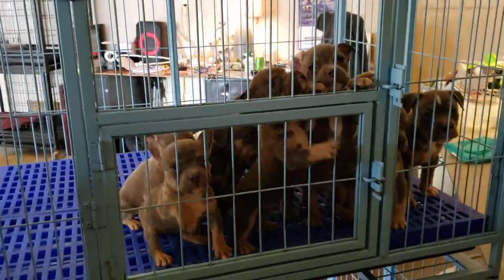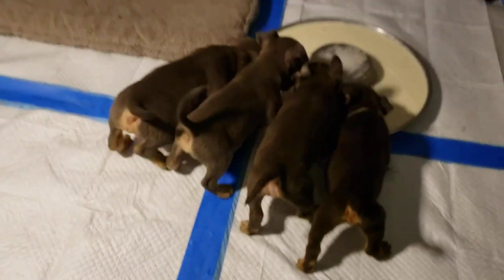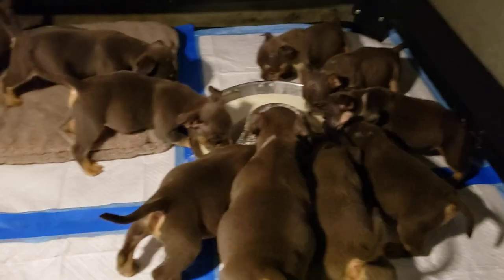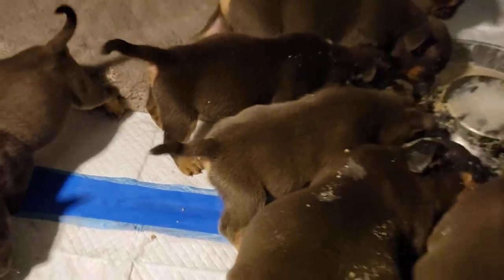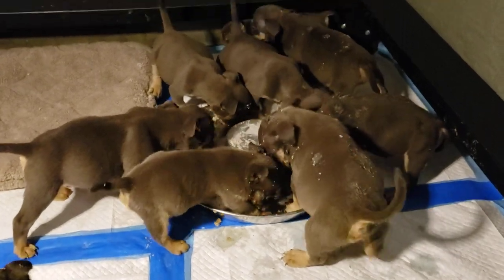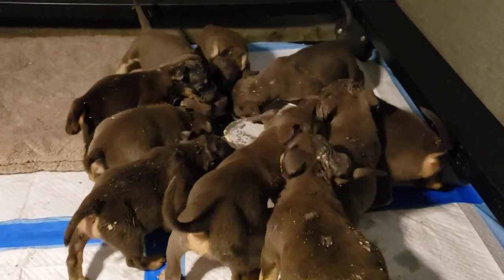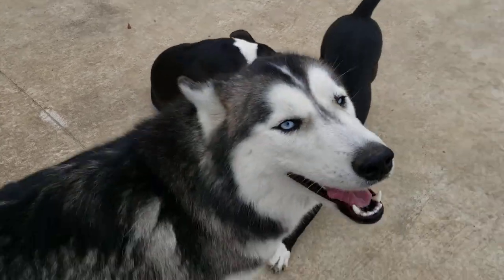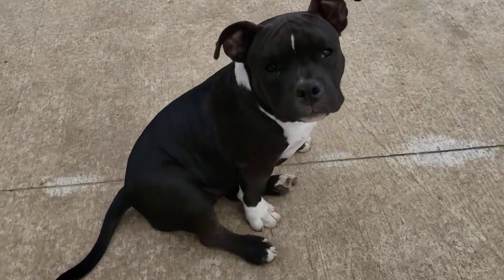TEN Five week old American Bully puppy update and feeding. Ear crop talk and A-vail-a-BULL pups.